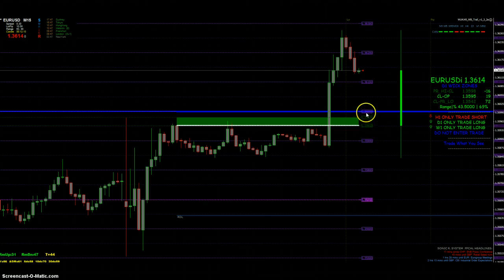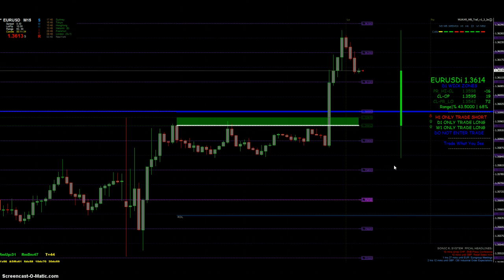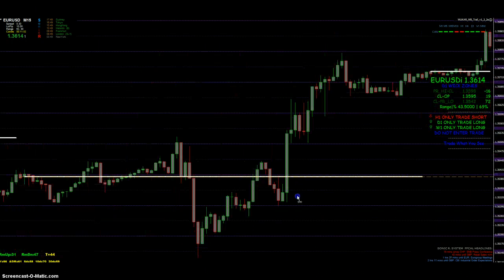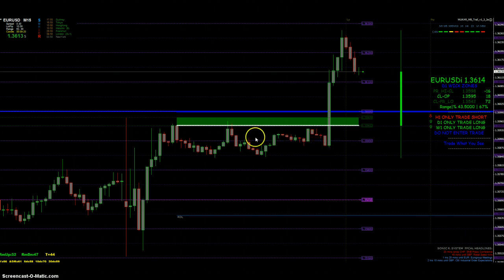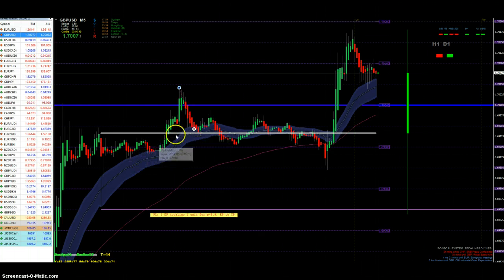Level Trading Setup #2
Quick video showing my level trading set up